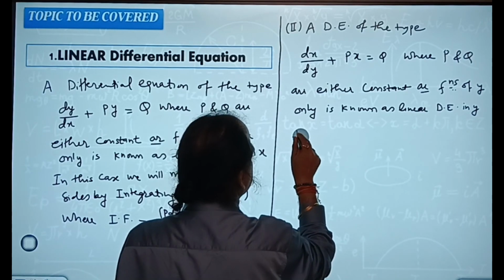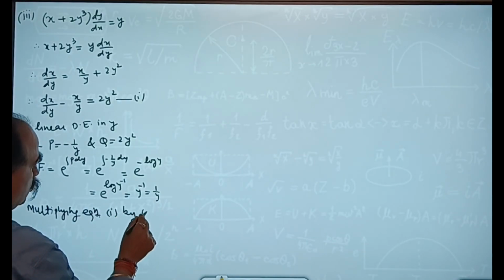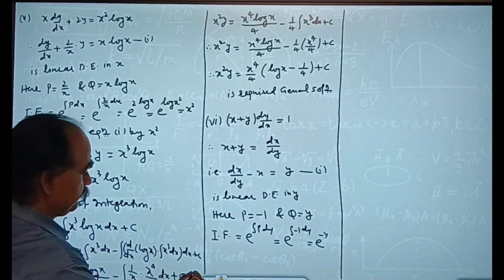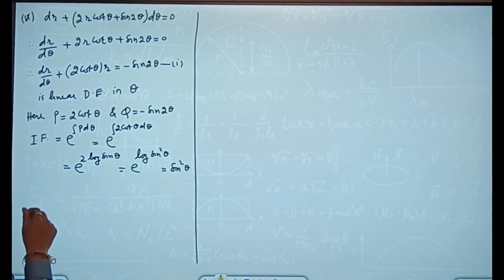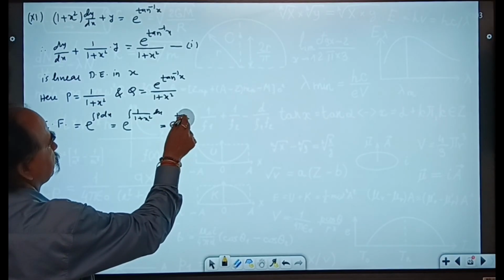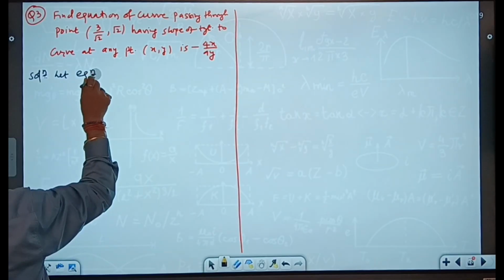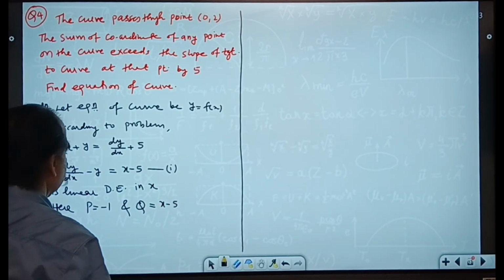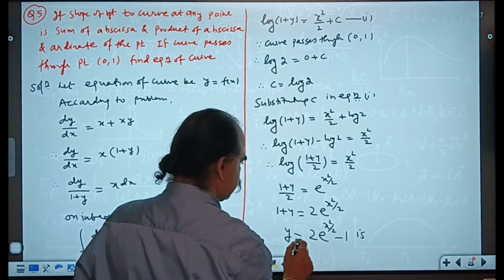Lec 4 Linear Differential Equation | Maharashtra Board | JEE main & Mht-cet